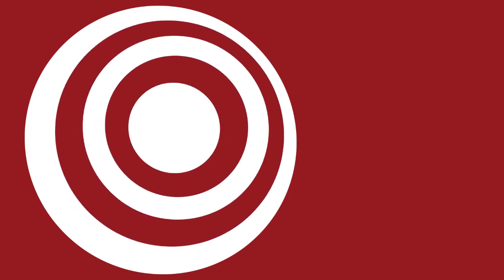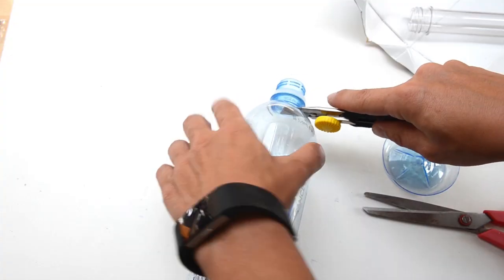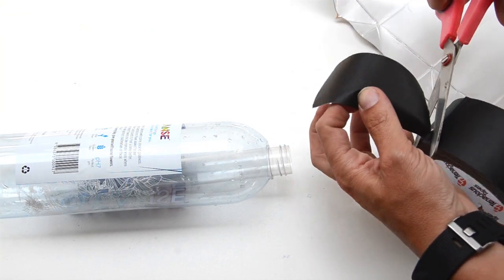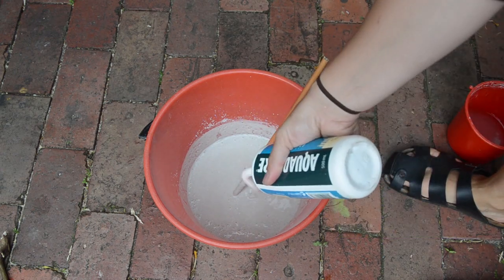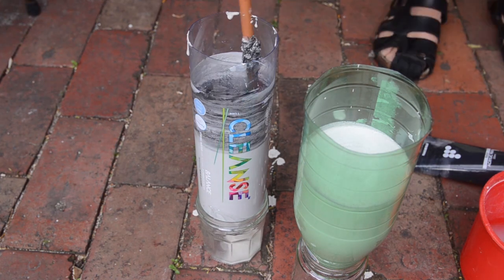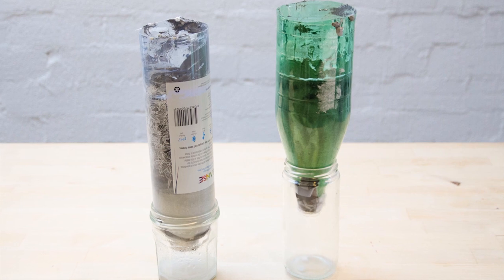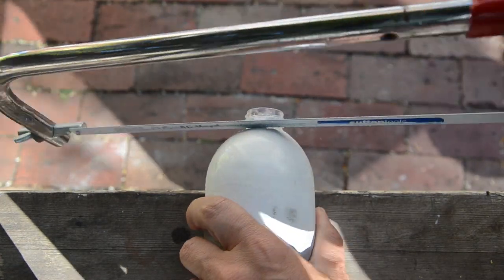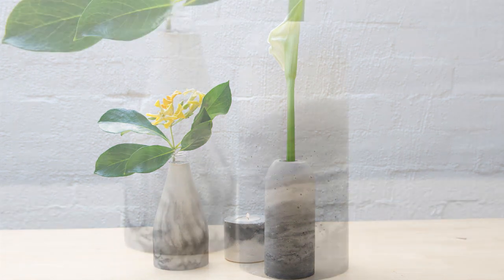DIY Concrete Vase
DIY Concrete - Cement Vase

These little vases are easy and fun to make . All you need is white cement and sand and some molds. Try using a variety of plastic bottles and if you like you can add acrylic paint to achieve a marble look... .

You need:
- Moulds: recycled plastic bottles and tubes
- Sand and cement (we used white cement) to mix the concrete
- An old bucket
- Wooden spoon or stick to mix
- Acrylic paint and paintbrushes (optional)
- Oil
- Pva glue (optional)

In German*:  Blumenvase aus Beton selber machen!
In Spanish*: ¿cómo hacer florero de concreto / hormigón?